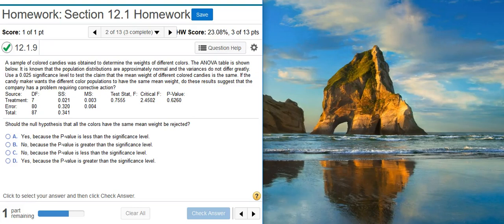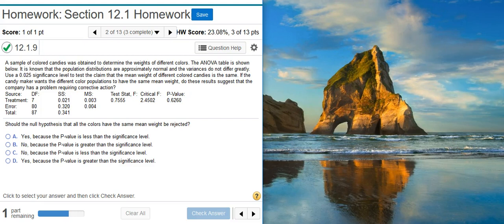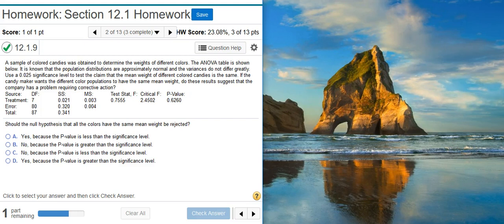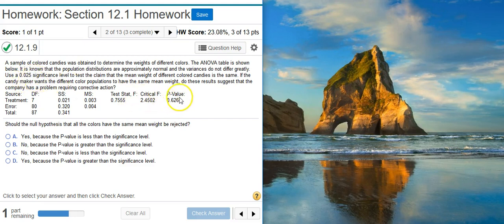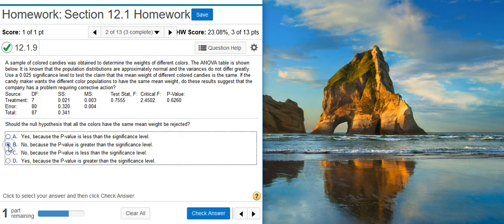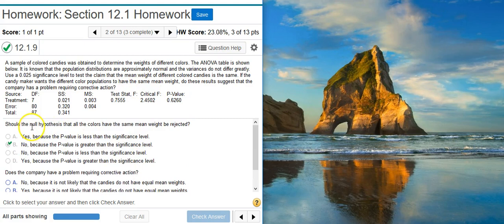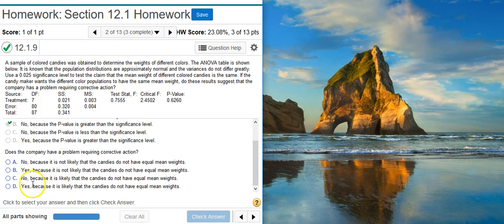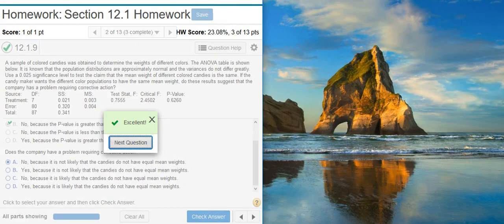Using an ANOVA table for hypothesis testing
In this video, Professor Curtis uses StatCrunch to demonstrate how to use an ANOVA table for hypothesis testing (MyStatLab ID# 12.1.9).